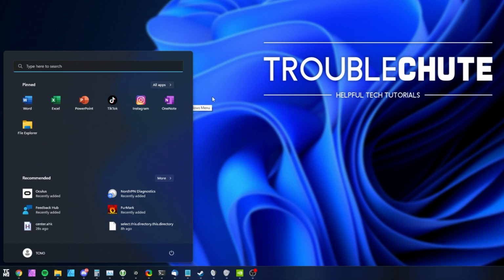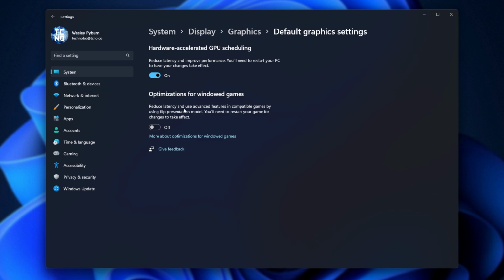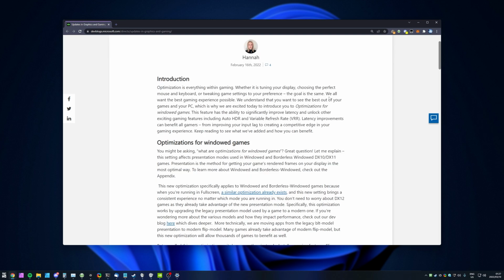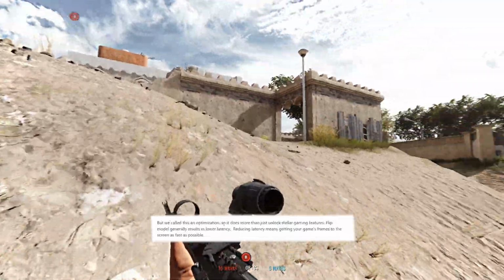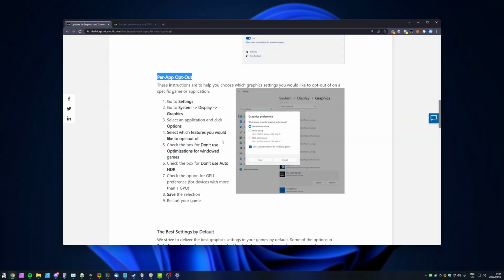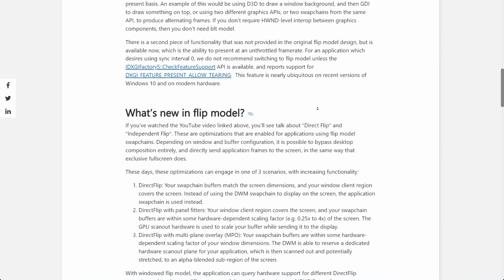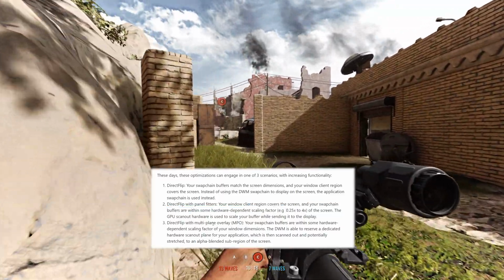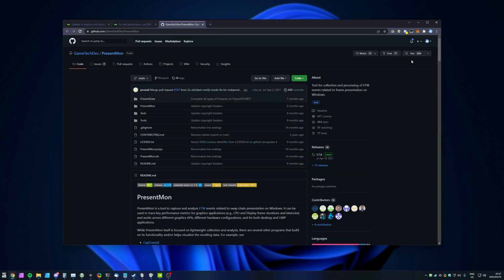NEW FEATURE: Less Latency in ALL WINDOWED GAMES(DX 10-11) | Windows 11 Insider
With new Windows 11 Insider updates come exciting new features. The latest? A setting that should give MUCH better latency for games running in Windowed/Windowed-borderless mode. As much as Exclusive Fullscreen, making the never-ending debate come to an end? Well, I hope. This should be good, assuming it works as intended.

Timestamps:
00:00 - Explanation
00:21 - Optimizations for windowed games (In a nutshell)
01:06 - Enable Optimizations for windowed games on Windows 11 Insider
02:15 - Should you upgrade to Windows 11 for this? Short: No.
02:58 - More info about NEW Windows 11 Optimizations for Windowed games
04:55 - Requirements for NEW Windows 11 Optimizations for Windowed games
05:33 - Opt-out for specific games
06:46 - In-depth info on what this is (Gets nerdy fast)
09:34 - Super simple breakdown of what this is.
10:13 - Final verdict. Worth it?